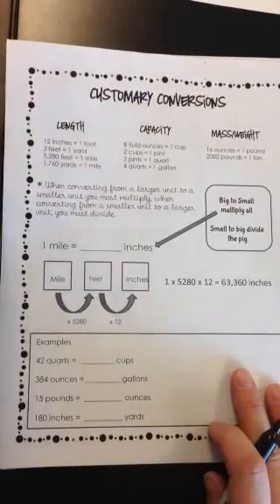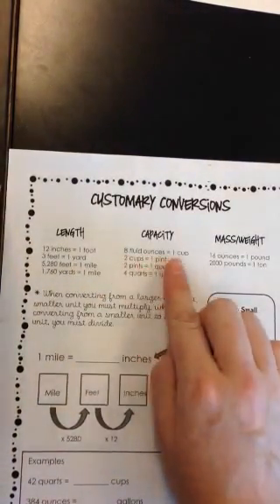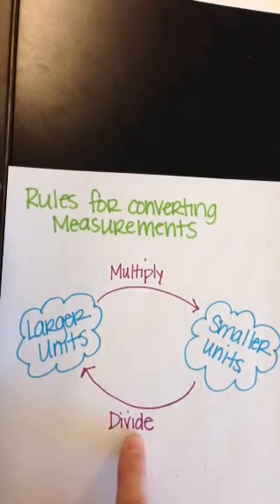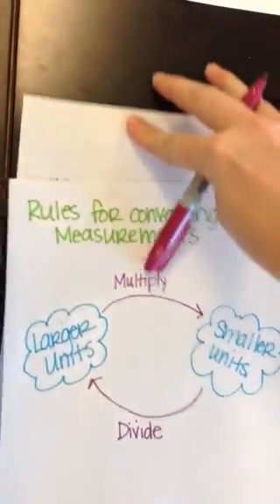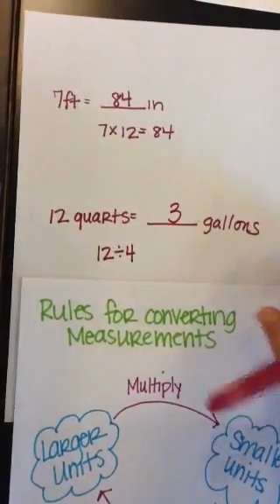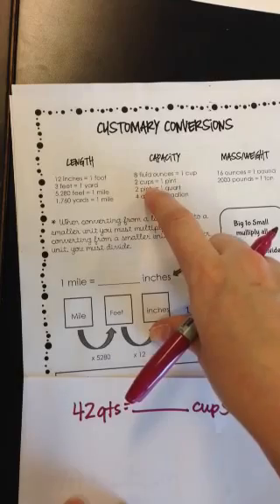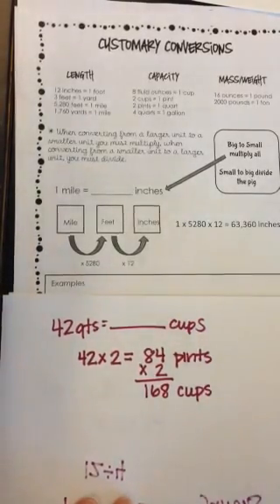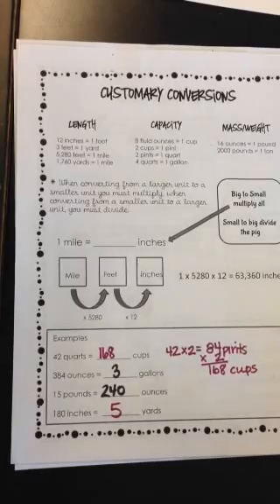Converting customary units